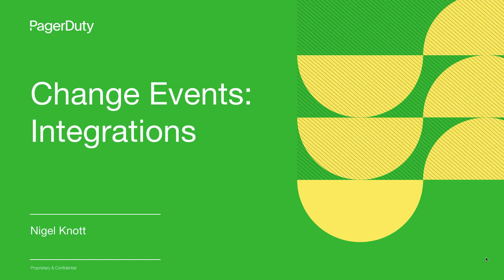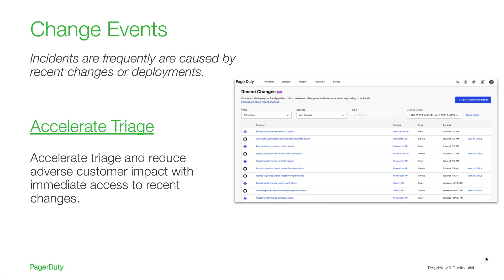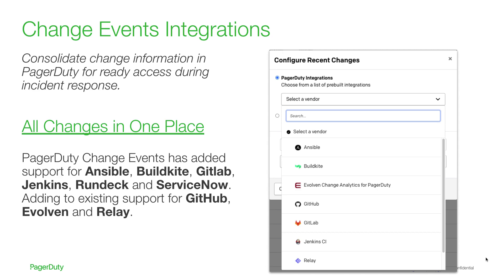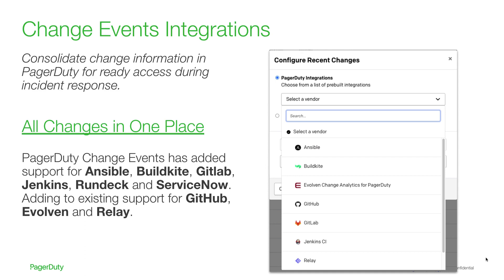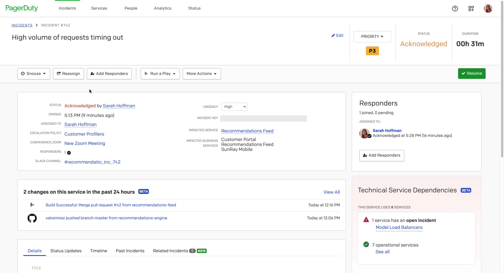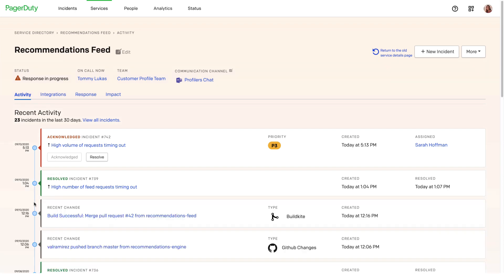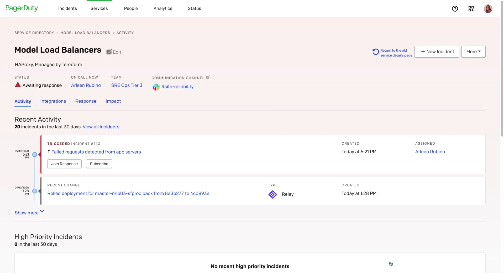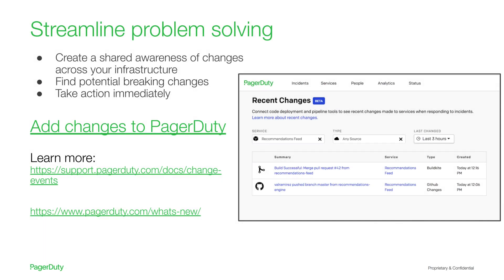Change Management - Change Events Integrations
PagerDuty fully integrates change events from the software delivery process (CI/CD pipelines) and code repositories, enabling visibility across changes to better understand their impact. Leverage this real-time context to immediately identify where changes have caused failures and predict what risk future changes could have across business-critical services. We’ve also added new integrations to further improve understanding around change impact for our customers.